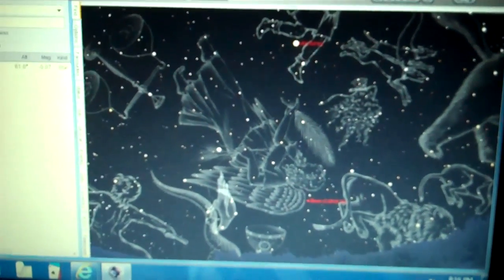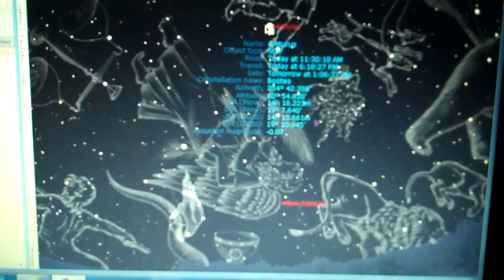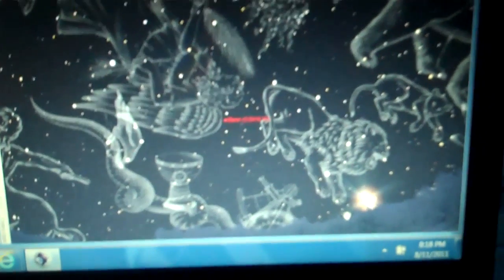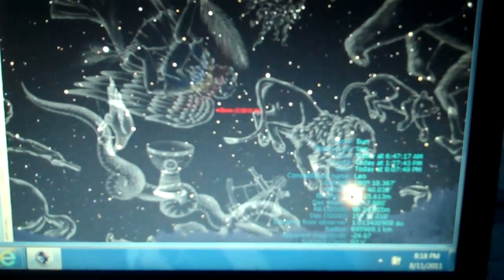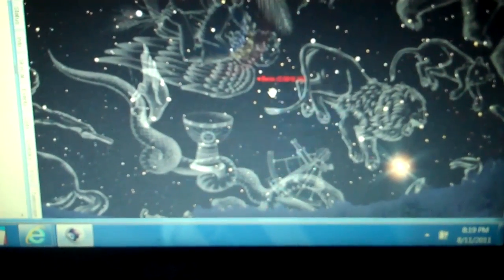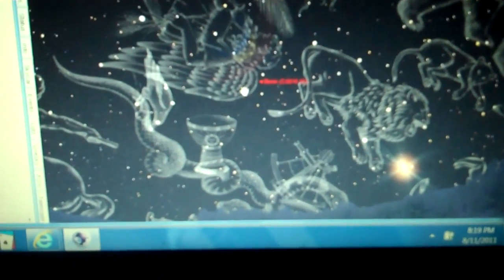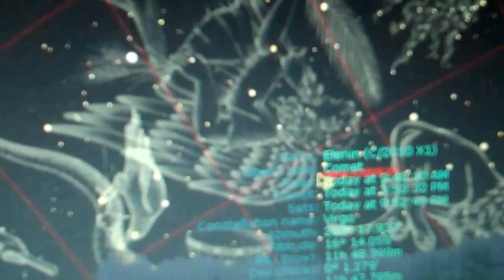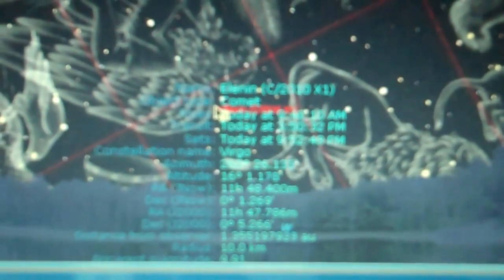August 11, 2011 A Starry Night Pro look at Comet Elenin